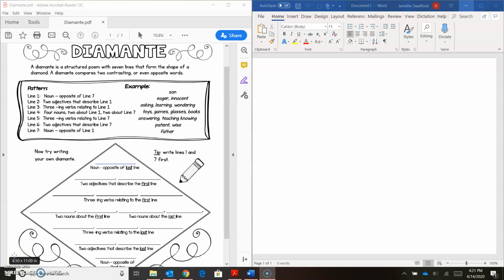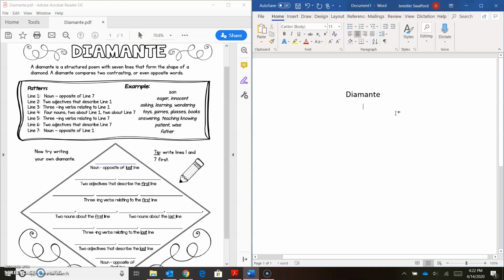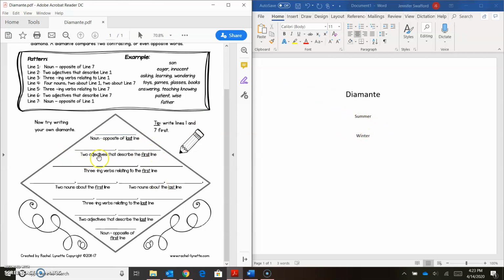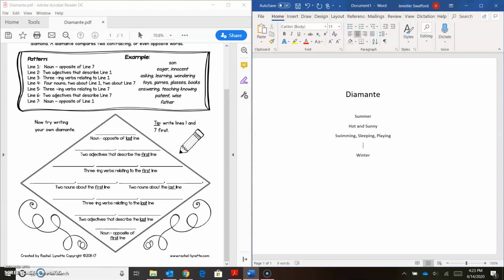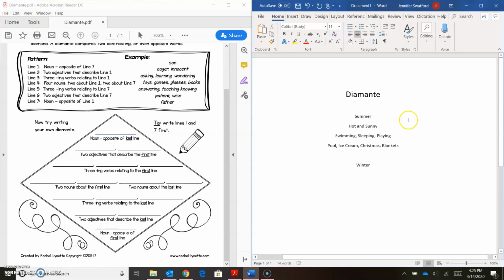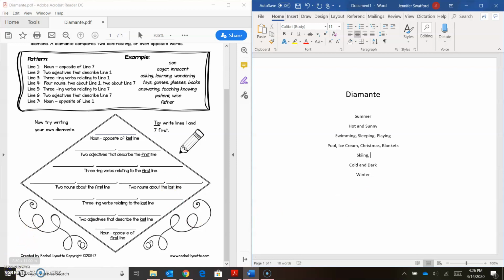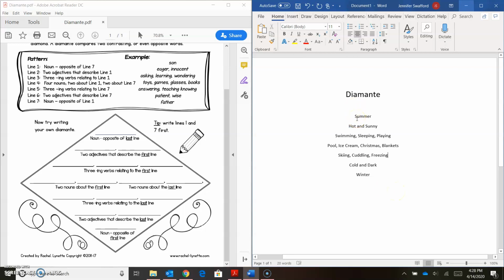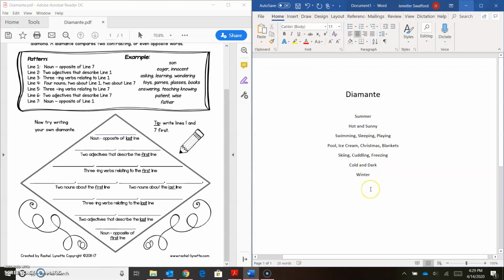Diamante Poem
Listen along as Mrs. Swafford explains a Diamante poem.